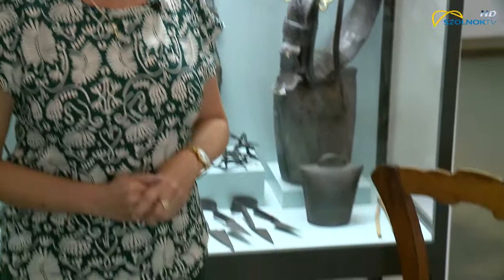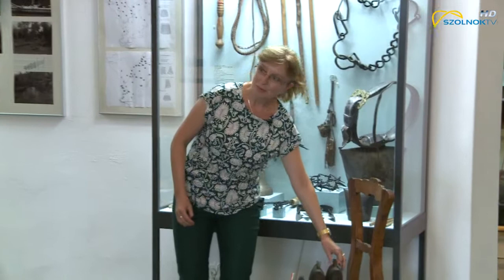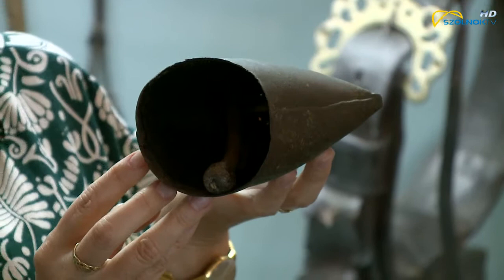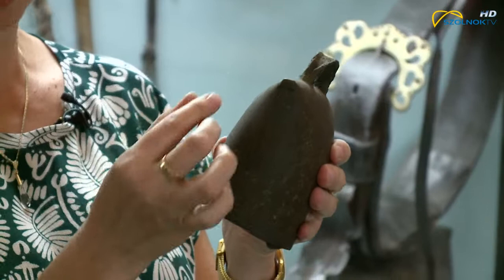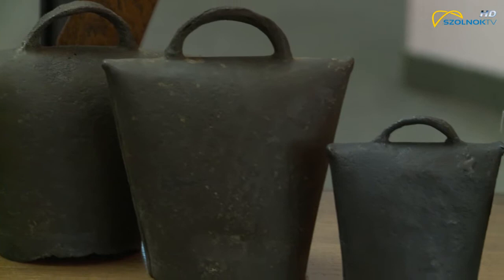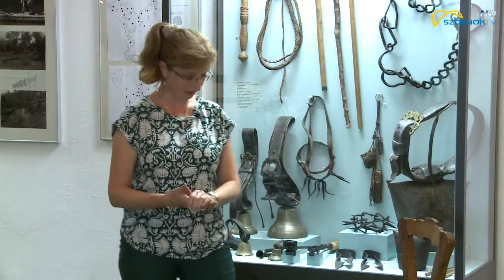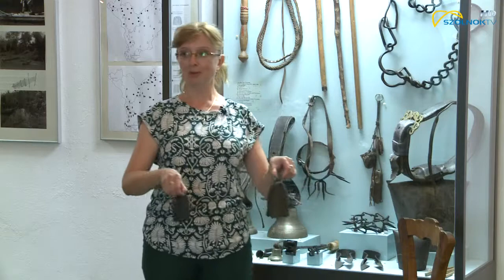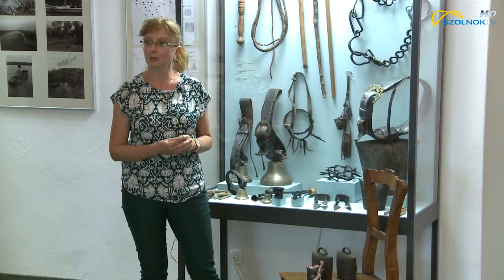Kedvenc műtárgyaink 2016.09.18. Kolomp készítés